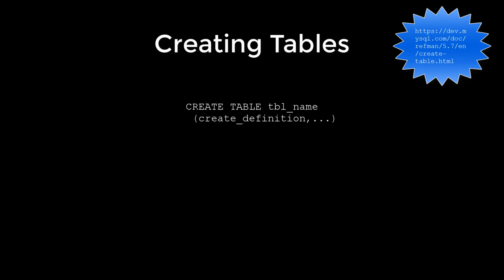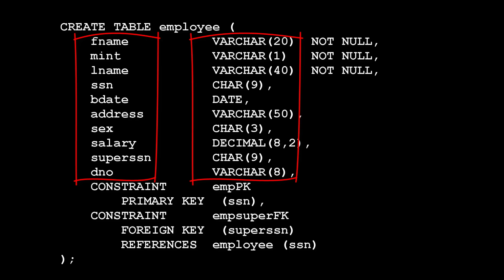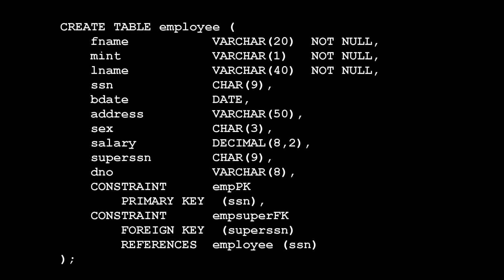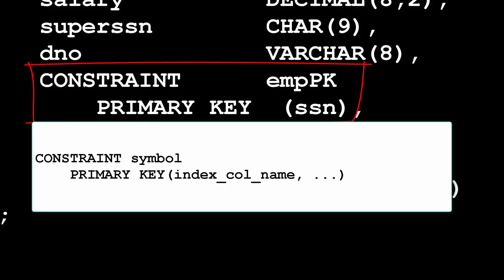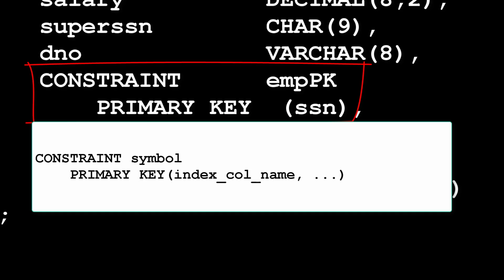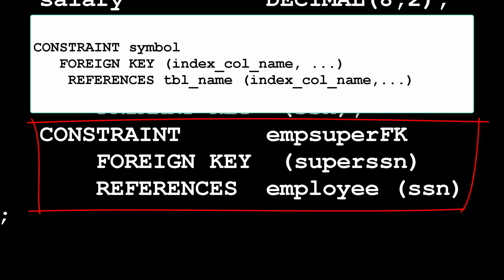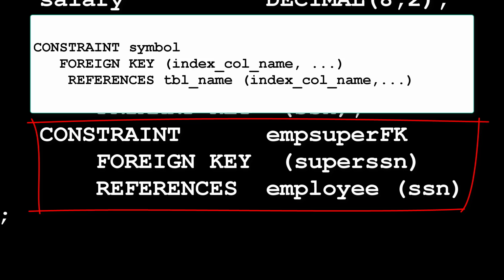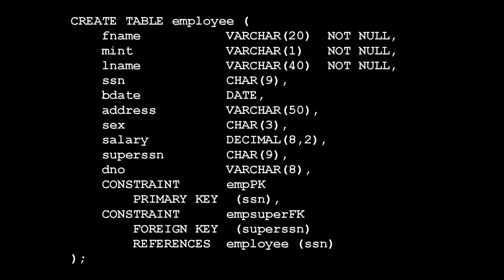IT 468 CreateTables